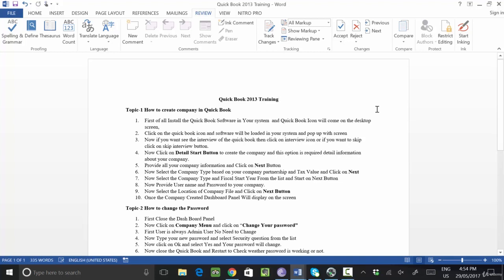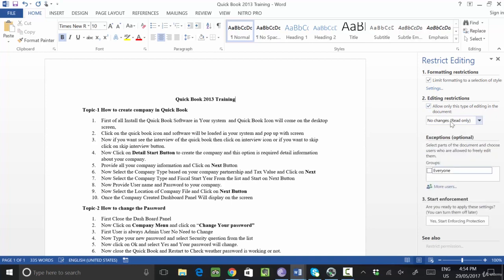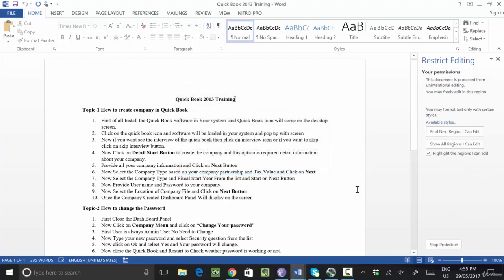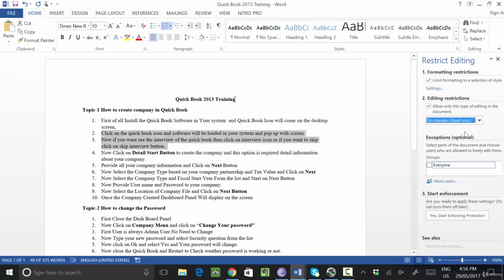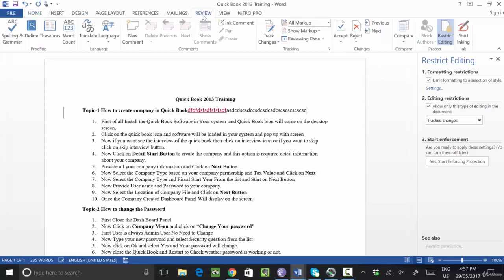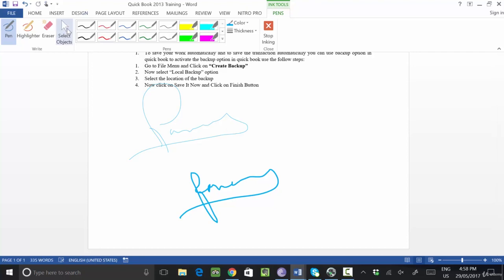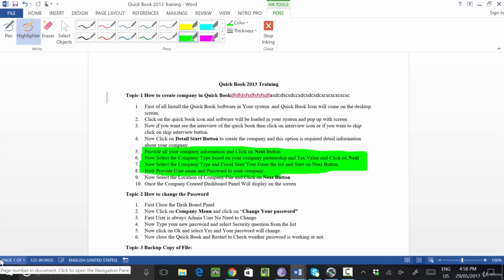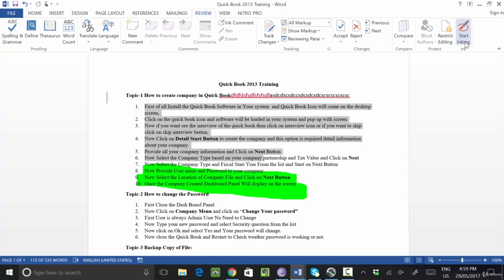How To Use Protect Restricted Editing, Inking In Ms Word | REVIEW MENU IN MICROSOFT WORD